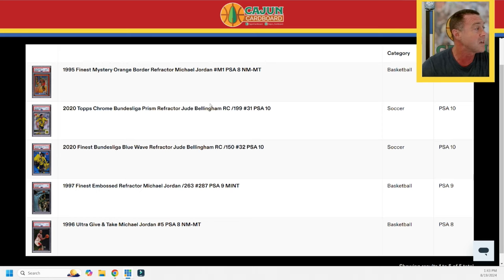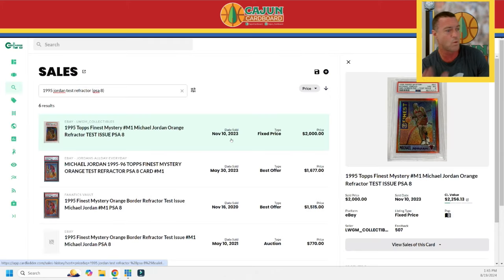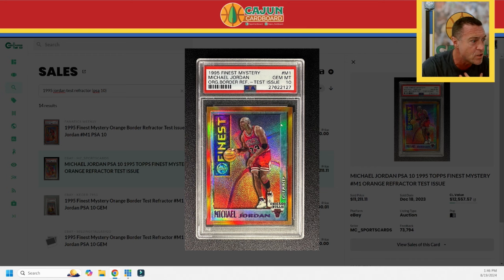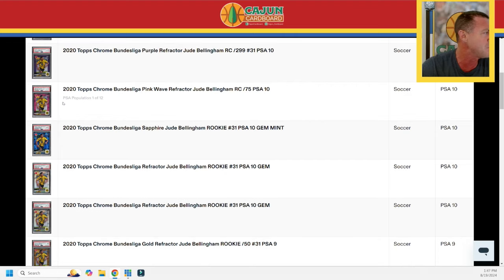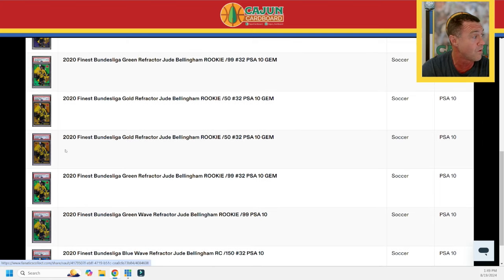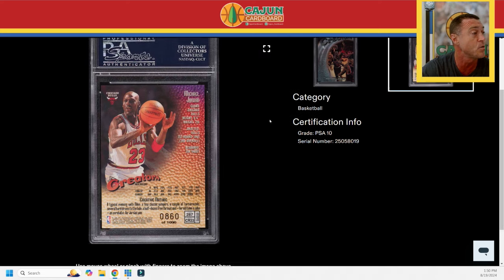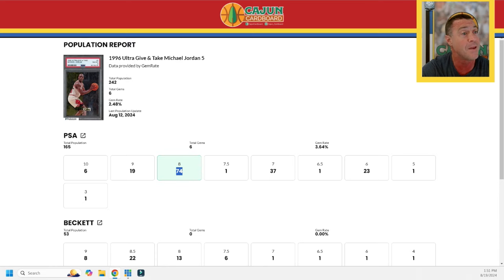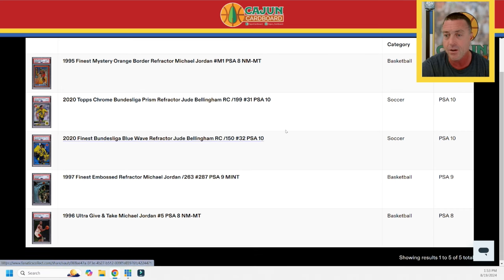Three New Hierarchy Michael Jordan Cards Arrive - Mail Day #155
I AM ALWAYS LOOKING TO BUY SPORTSCARD COLLECTIONS. No collection is too large or too small.

(unfortunately you can't save as a favorite or a bookmark in your brower, you have to actually cut and paste or click this link directly, I apologize as we work through that tech process)

3) Purchase a Michael Jordan Hierarchy Poster.  These posters are high gloss full sized 2-sided posters reflecting all 378 Michael Jordan cards and their pack odds on the back.  The posters are $75 shipped fed ex with tracking # for the first poster and each additional poster is only $10 (domestic USA shipping only).  For instance 4 posters would be $105 total shipping included.

4) Subscribe to Basketball Card Fanatic Magazine (digital or print version) and use the promo code CAJUN (all capital letters) to save 10% off your annual subscription of only $10 per month.  A portion of each purchase is allocated to support this youtube channel! for an annual subscription. I highly recommend the PRINT version if you like maildays like I do!

If you are not yet following me on Instagram here is where you can find me

If you are not yet following me on Facebook here is where you can find me

All of the slabbed cards I personally own that you see in these videos are in my Fanatics Collect Vault in Tigard, Oregon. I choose to store these cards in my vault to lower costs, insure them, protect them and eliminate the concern of damage resulting from fire, flood, humidity, theft or Cajun Alligator attacks down here in Louisiana.  I do not hold any of my Graded Cards in my personal possession or in my home.

Bryan